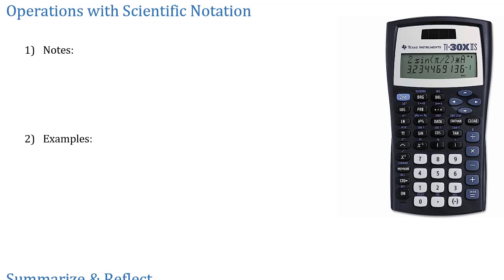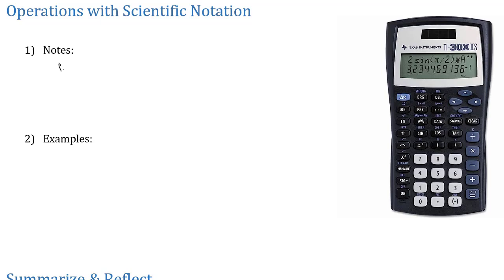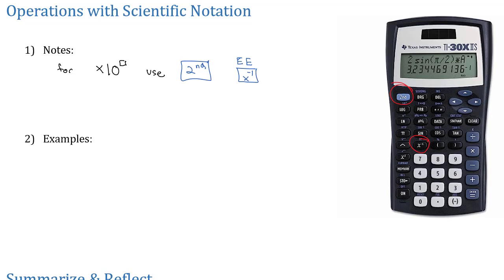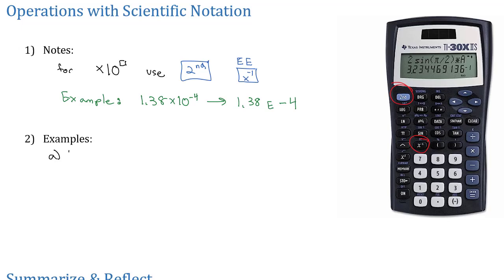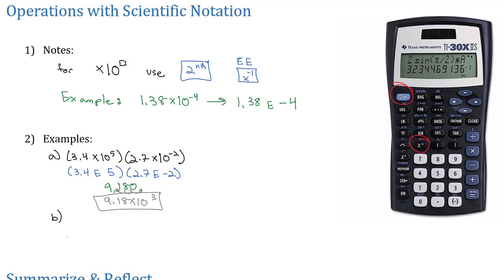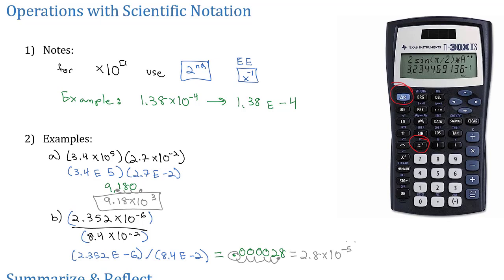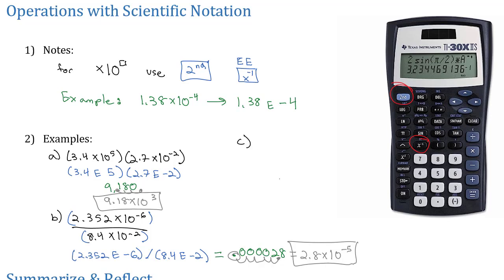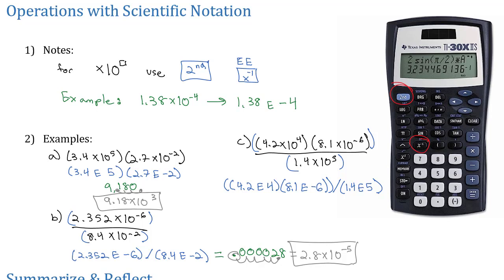Scientific Notation B